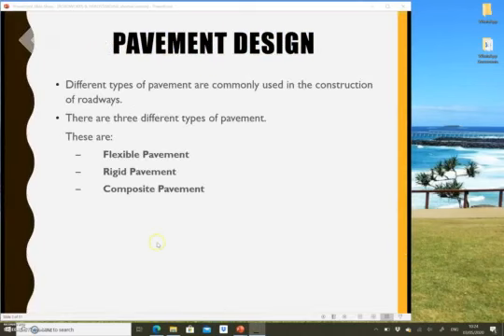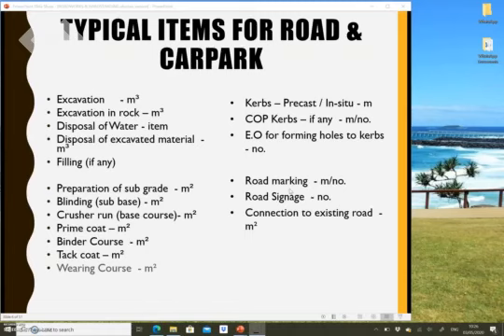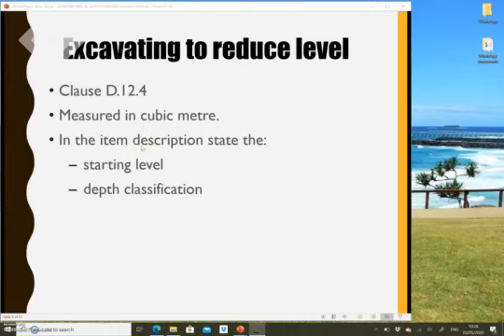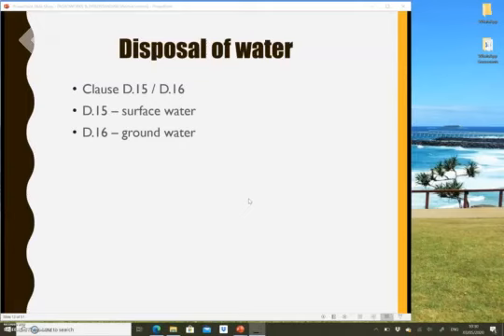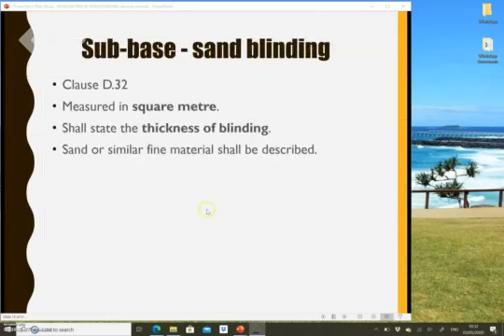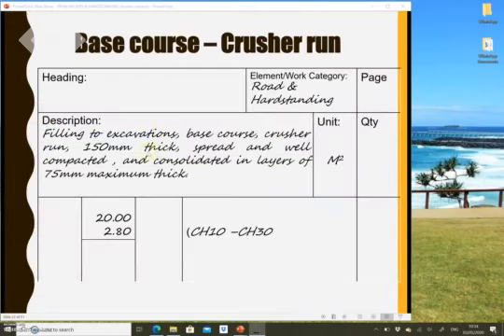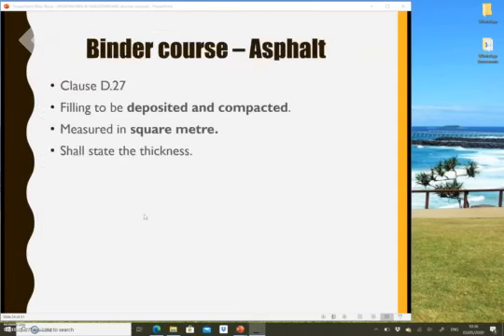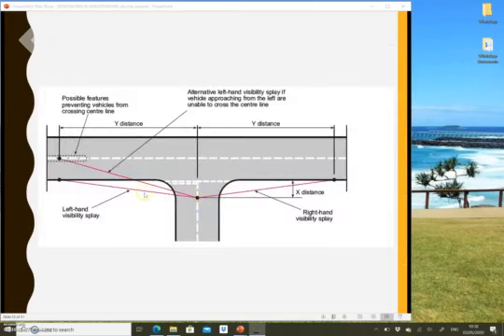Road and pavement Part 1 mobile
For DQS381/351 students UiTM Sarawak